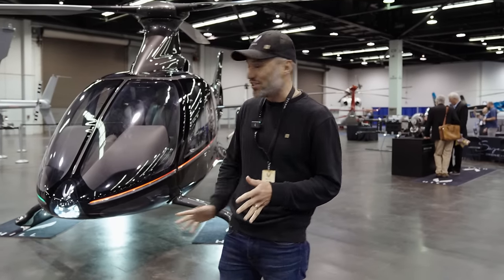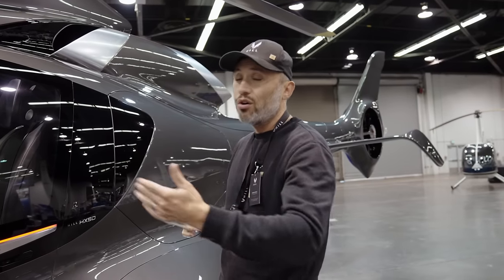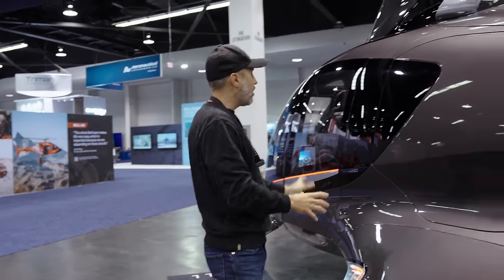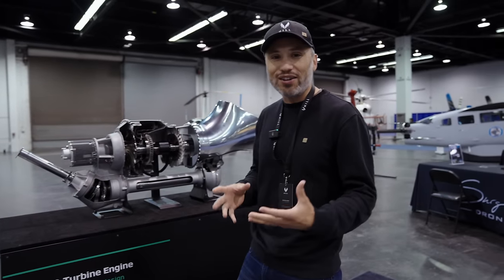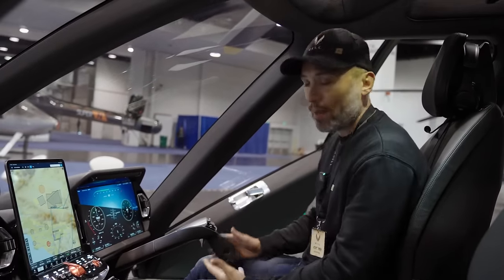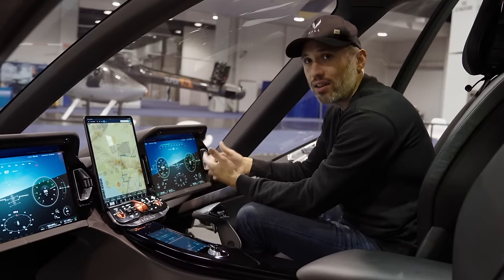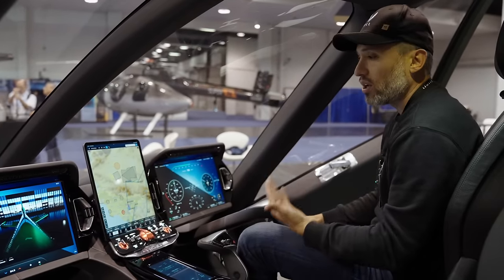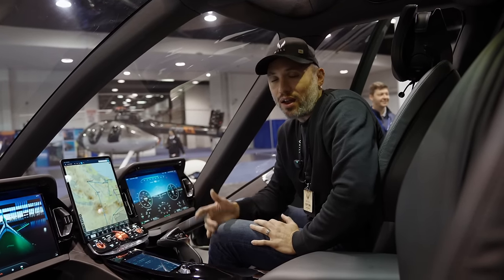First Walkthrough Of The Hill HX50!!!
I take a few minutes to give you a walk through of the Hill HX50. Anyone wanting a 5 seat turbine helicopter should take a look at this! I give you a pilots view of the different parts of the helicopter.